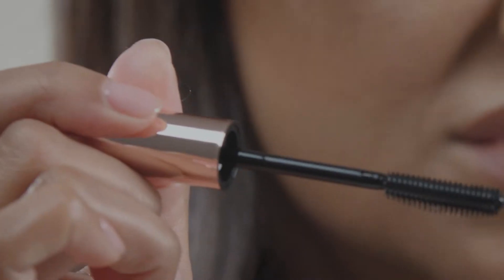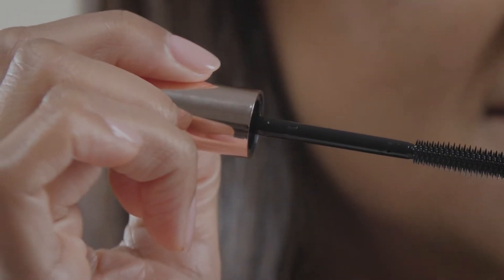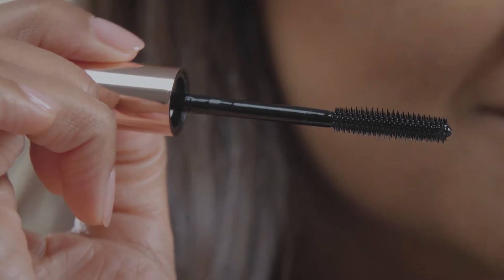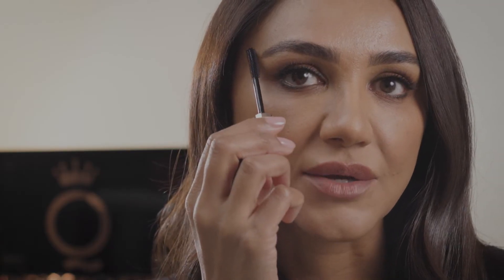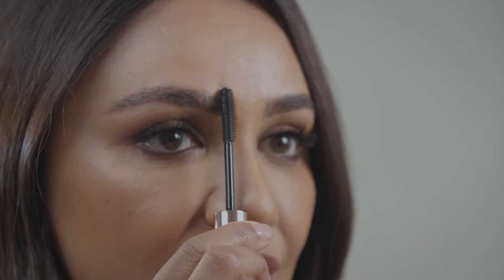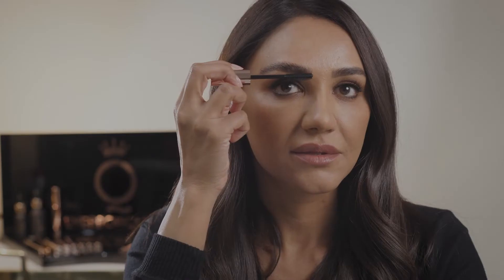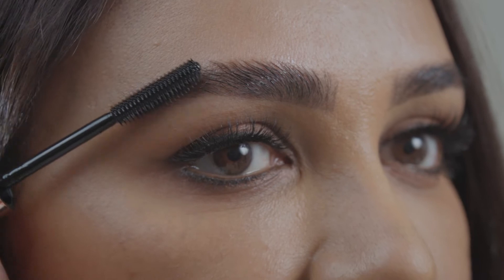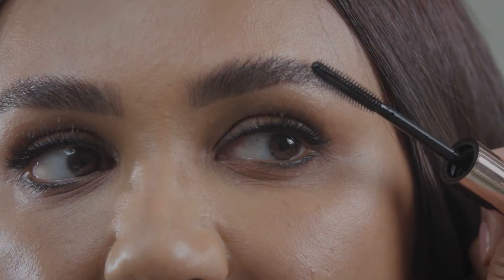NEW Brow Soap Fix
Introducing our NEW Eyebrowqueen® BROW SOAP FIX product

This one step, fuss free soap brow formula firmly holds brows in place all day whilst keeping them soft and flexible

Brush our Brow soap fix through brows using the long bristles into the desired position.

For a more laminated look use the short bristles to press the hairs against the skin.

* Flexi hold
* Waterproof
* Vegan friendly
* Liquified formula
* Finishing product